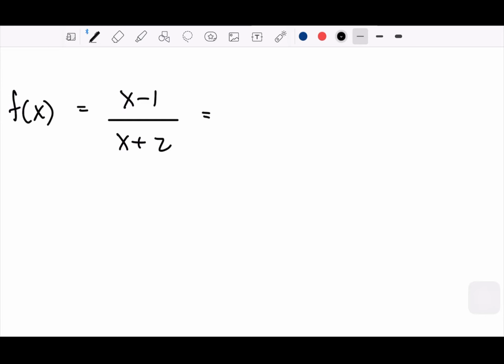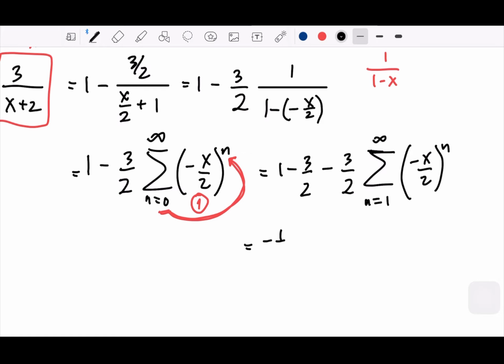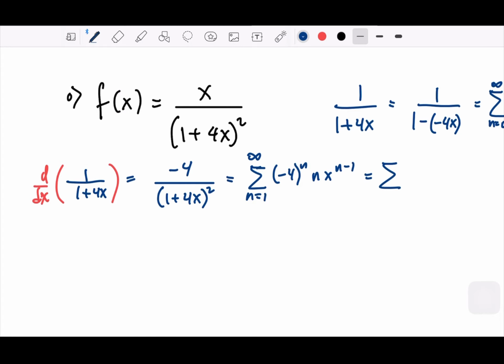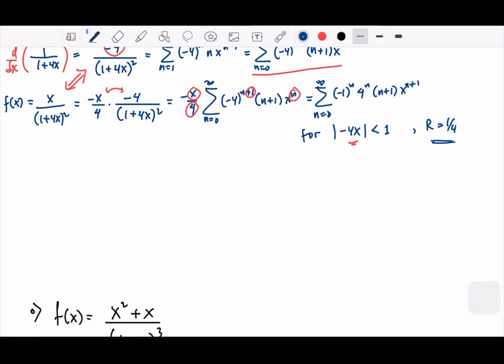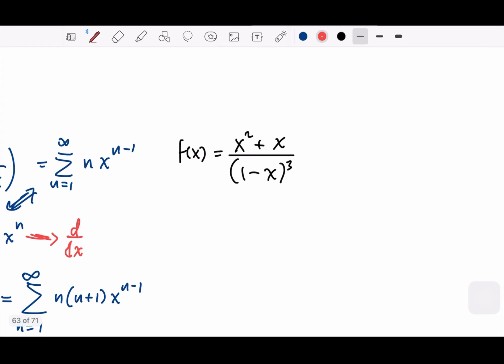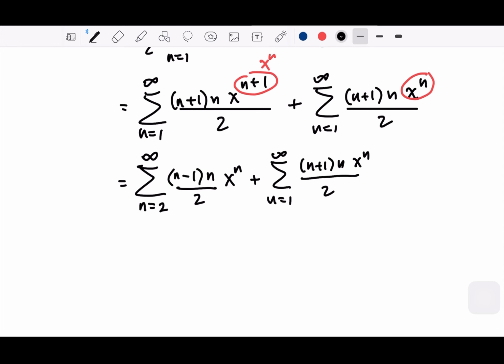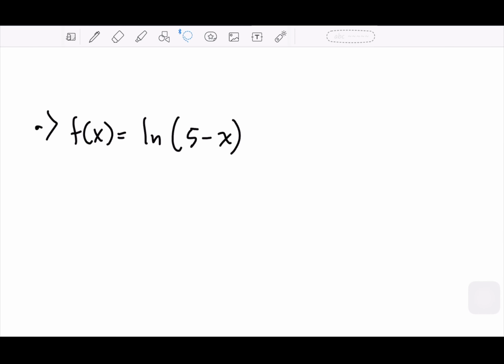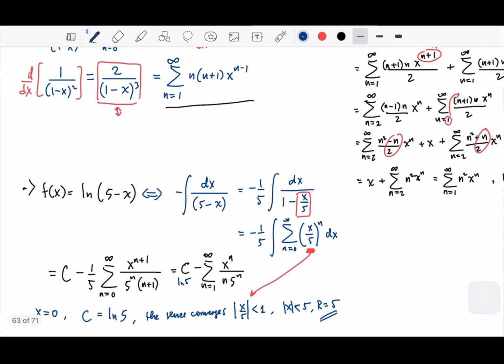Additional video on 11.9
This is additional video on 11.9.